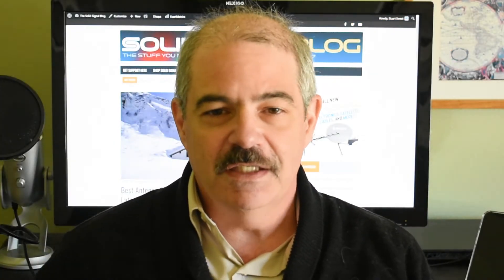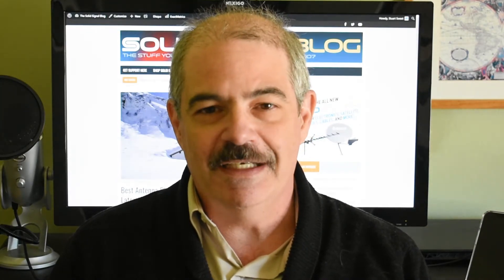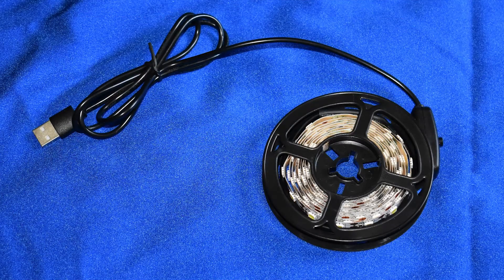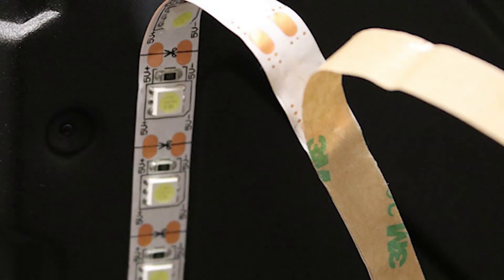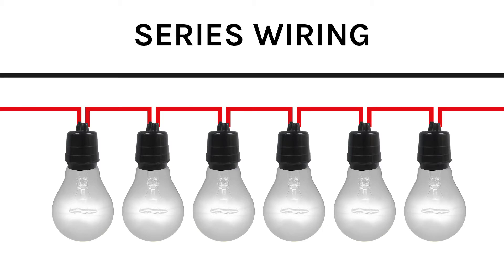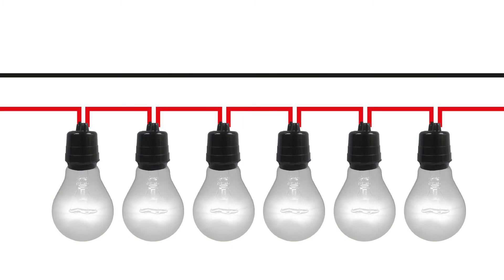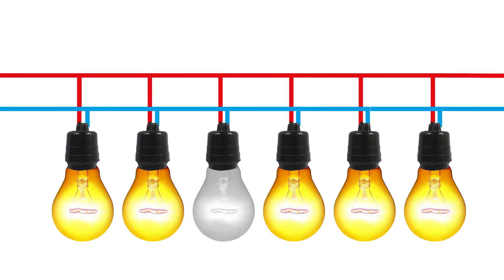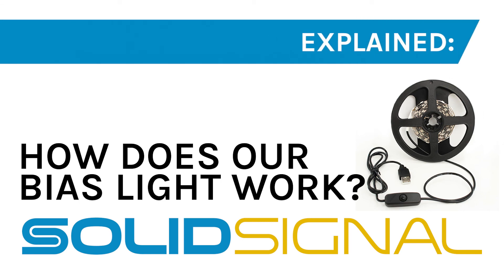Bias Lights (TV Backlights) Explained: HOW CAN THIS ACTUALLY WORK?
With Solid Signal's Bias Lighting Kit, you can cut this strip of lights to size and it still works! How can that be? We show you the simple principle in action. Check it out then shop for our bias light kit